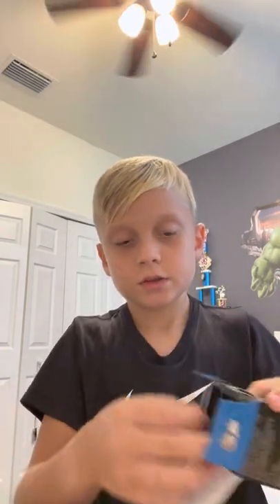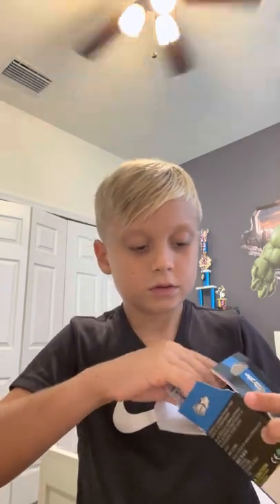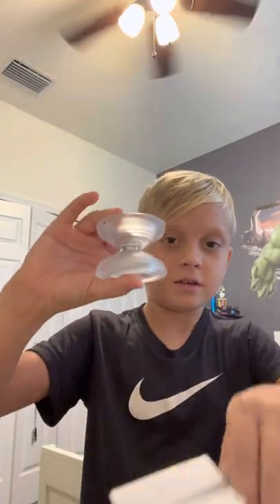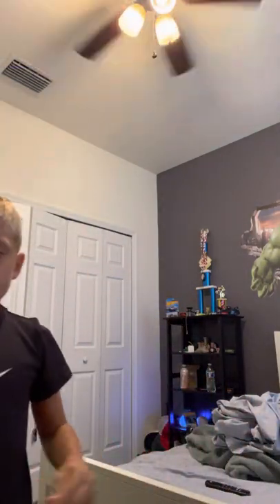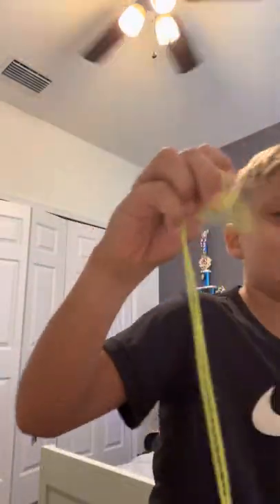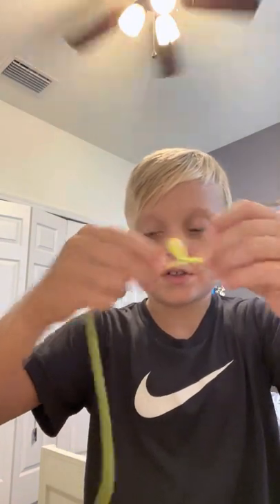UN￼boxing the YOYO factory atom smasher￼